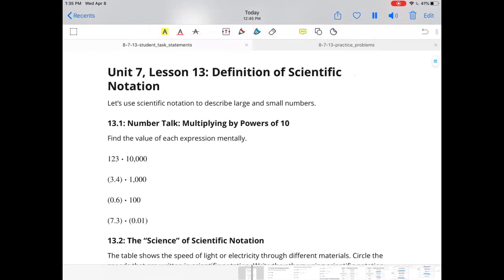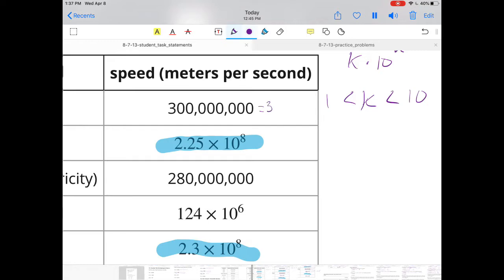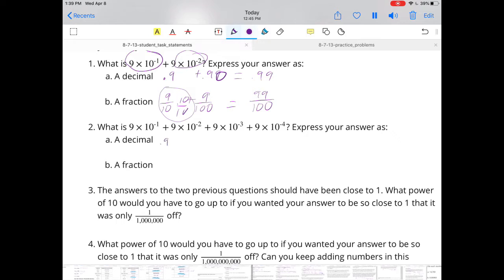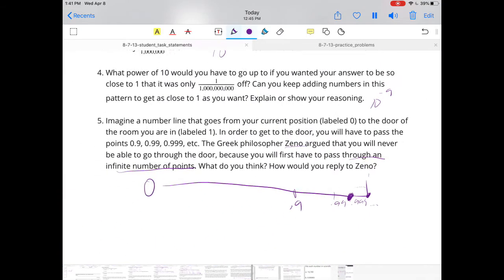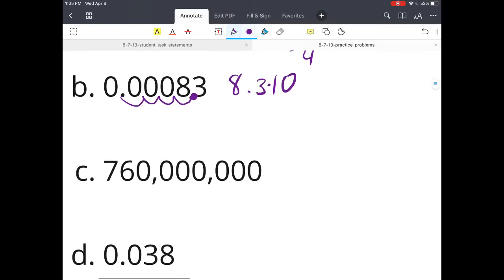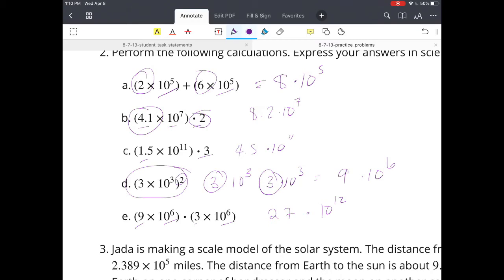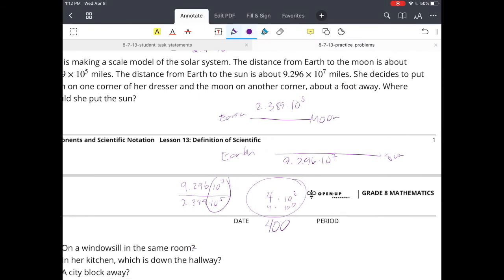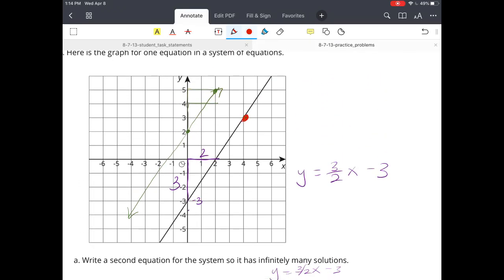Unit 7 Lesson 13 Homework And Classwork